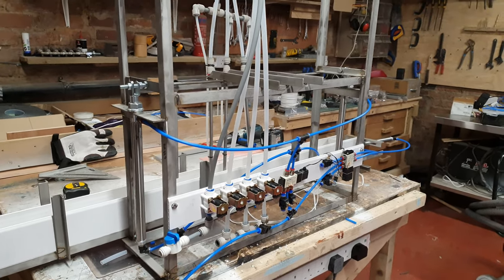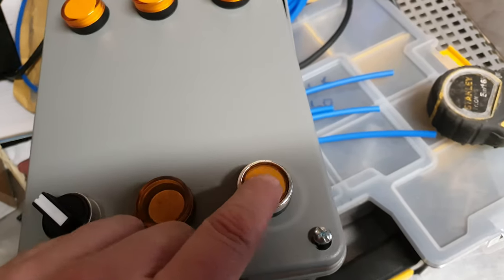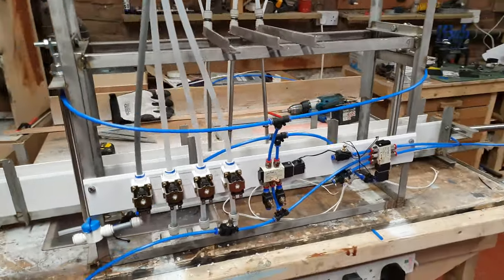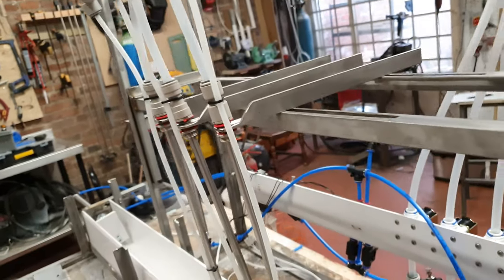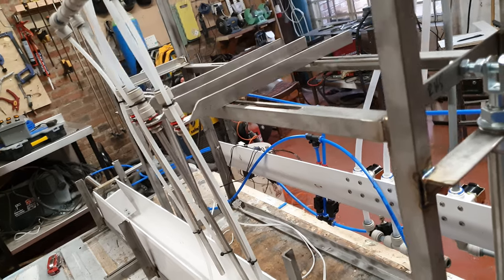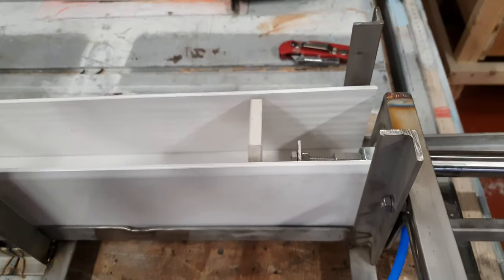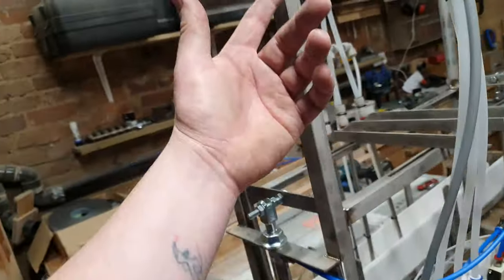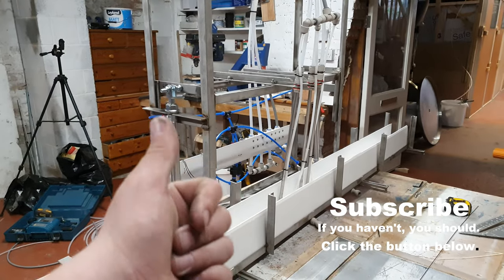Can Filler ~ Solenoids & Pipework